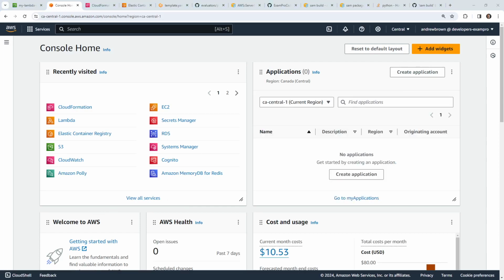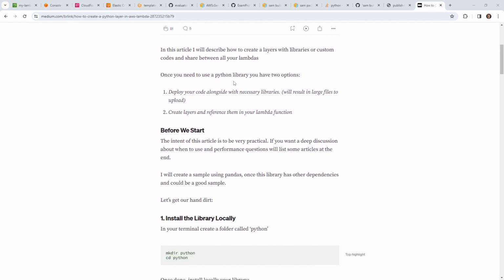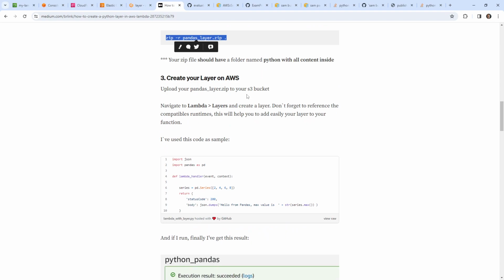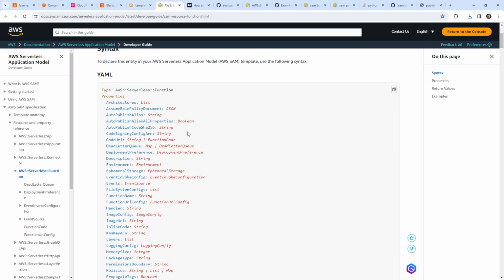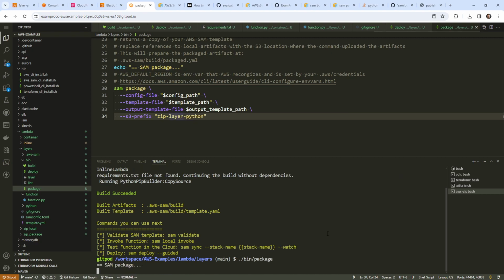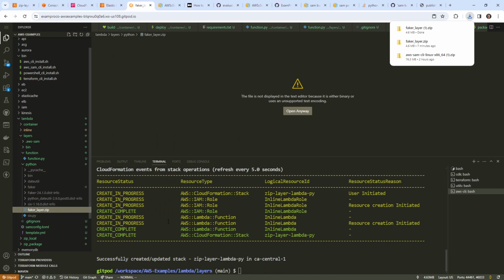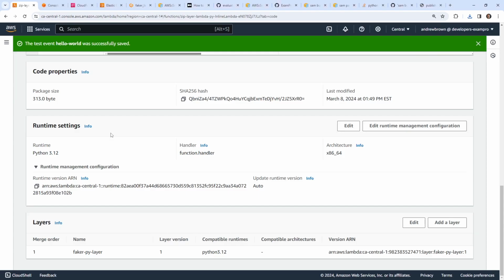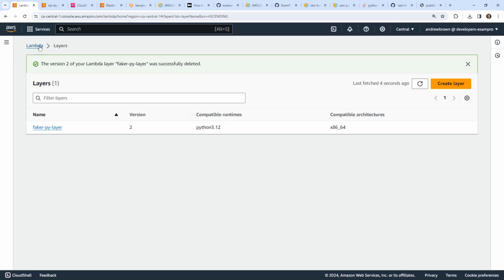Introduction to Lambda Layers - AWS Solutions Architect Associate SAA-C03